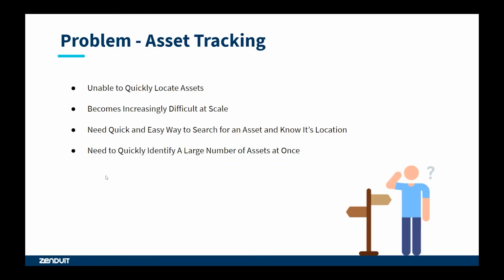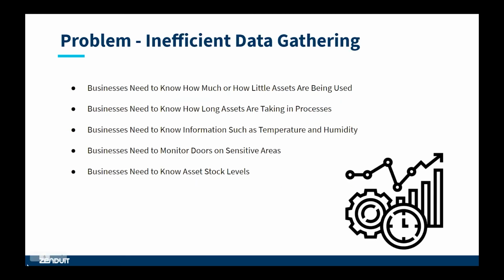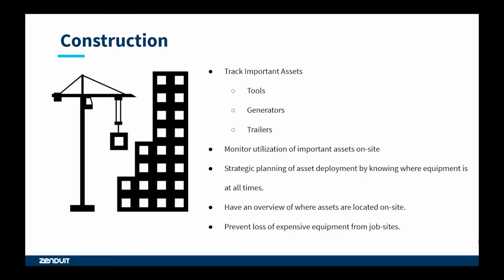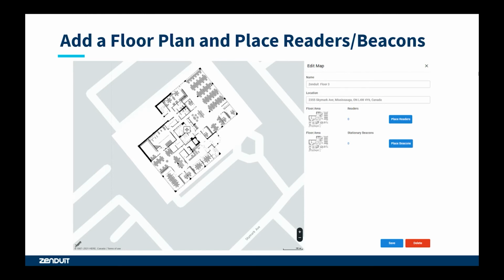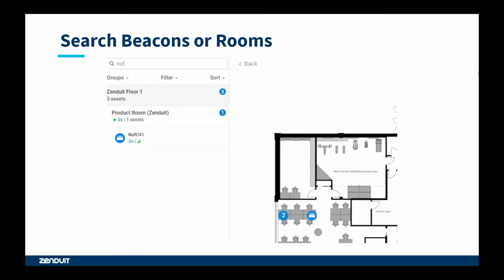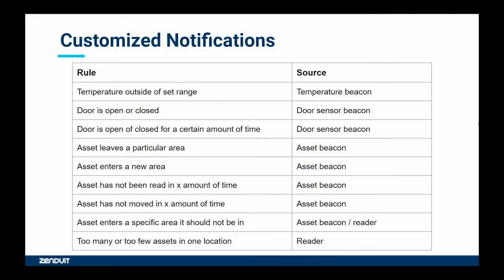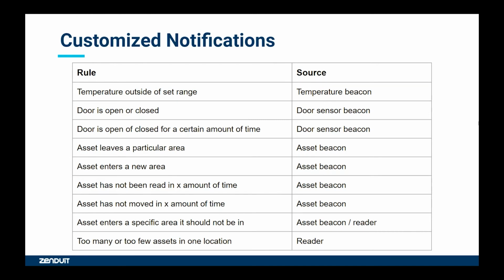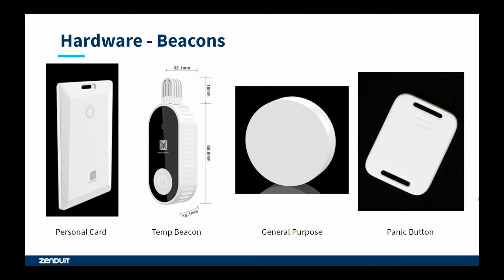ZenduIT Webinar 2021 - Trax Indoor Tracking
On Thursday, June 24, 2021, we held an informative webinar which focused on indoor tracking and ZenduIT's new telematics offering; Trax Indoor.

Trax Indoor is an indoor tracking solution that leverages beacons and readers to monitor the location of assets as well as environmental conditions in buildings. Often used in warehouses, offices and health care buildings, Trax Indoor is a unique offering that many are taking advantage of.